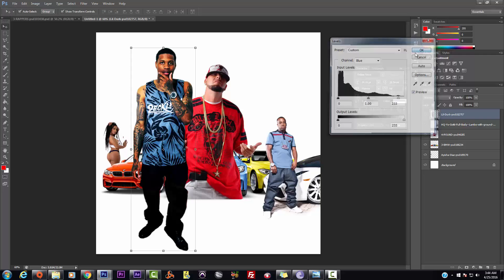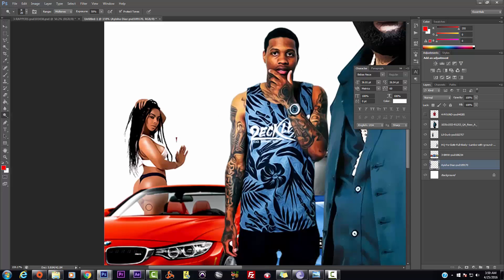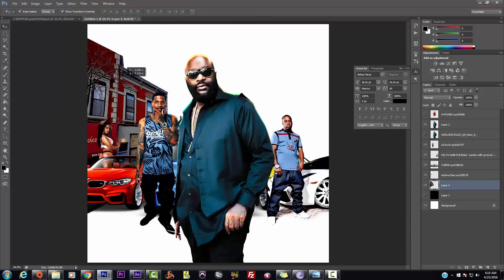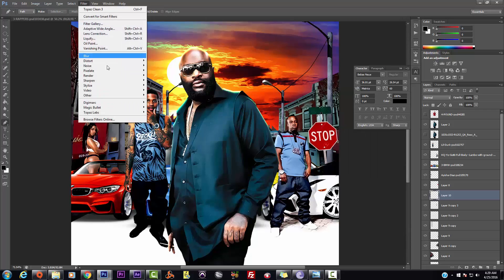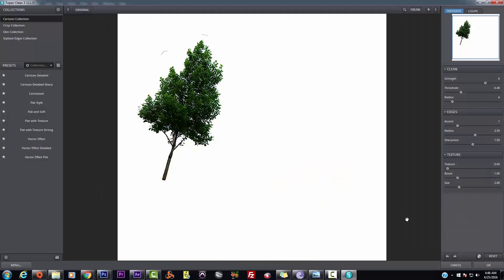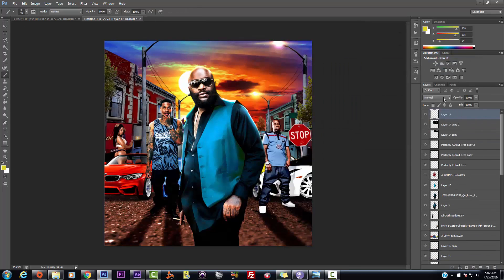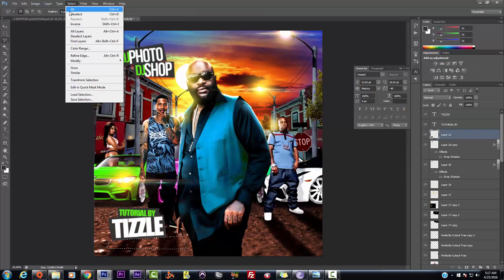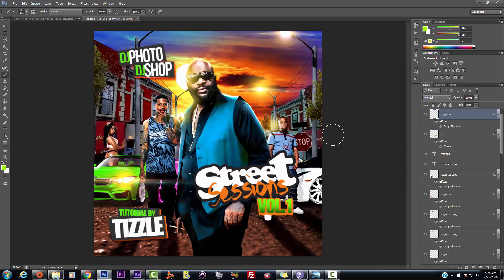Adobe Photoshop CS6 Mixtape Cover Art Graphic Design Expert Tutorials Party Flyers & Posters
ADOBE PARTY FLYERS FLYER DESIGN DESIGNERS PHOTOSHOP TUTORIALS CS6 GRAPHICS HOW TO MAKE POSTERS  PSD PARTY FLYERS. In this video you'll learn how a mixtape CD was created using Adobe Photoshop CS6. Making A Graphic Logo Using Adobe Professional Design Tutorial Part 2 Speed Video

Photoshop design tutorial videos and flyer design teaching you how to also do background designs, how to make flyers on Adobe CC & CS6 and many more flyer design tutorials. A lot of focus is put on party design flyers as well.

In this Photoshop Tutorial - Club Event Flyer Design, we will be using Adobe Photoshop (Software), for a Graphic Design (Industry) company that wants us to create the flyer for an upcoming event. The photoshop tutorial will get into details about what the flyer, the party flyer and the club flyer consist of. Adobe was the company choice when choosing what tools to use to get the job completed. This adobe flyer design and graphic design helps you to understand what goes into creating these elements and also how advanced you can get. The logo design on our previous videos, Adobe Creative Suite (Software) was used because we needed to use elements of After Effects for the flowing fonts and lens flares.

Adobe photoshop cs6 has secrets, we love showing secrets, tips, top tips, and more, No we are not Howard Pinsky, but we do show 3D photoshop tutorials, typography, and easy photoshop tutorials for beginners. We do dispersion tutorials using a adobe photo shop action that's used all over the web.